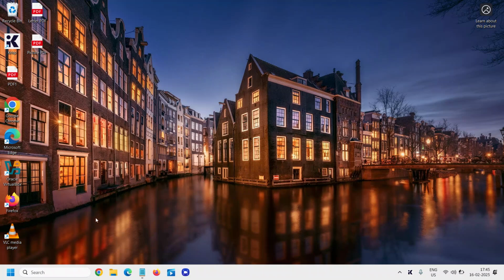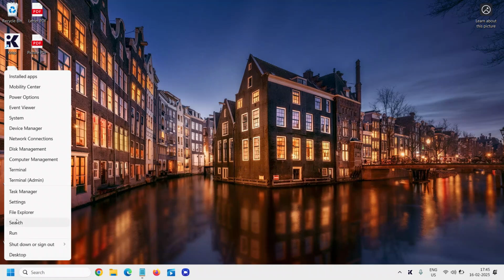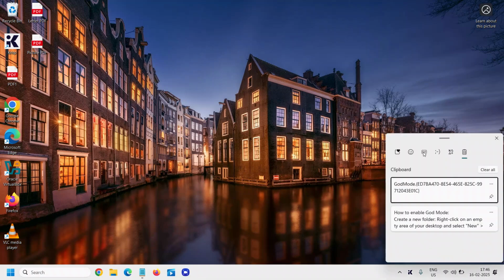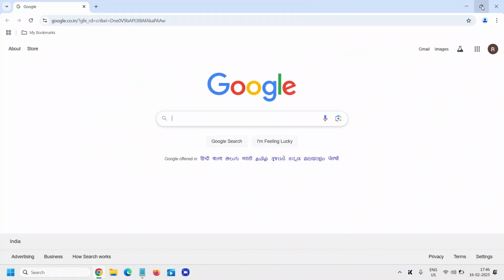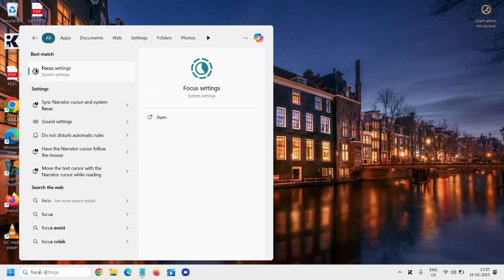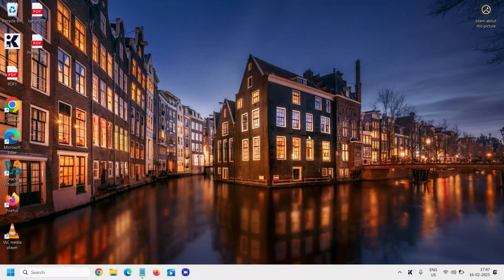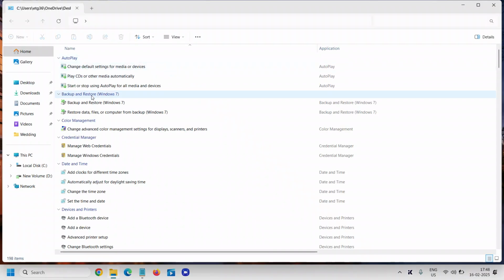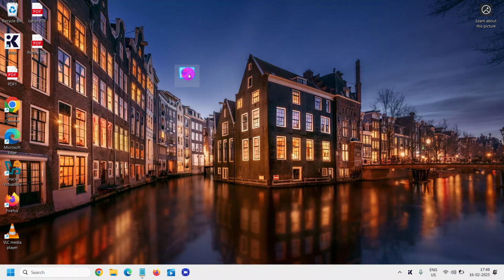🚀 Windows 11 Hidden Features You MUST Try! (Super Useful) 🚀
Windows 11 is packed with hidden features and secret settings that can boost productivity, enhance security, and improve performance-but most users don't know about them! In this video, I'll reveal the best hidden Windows 11 features that you MUST try to get the most out of your PC.

🔹 Hidden tricks to improve Windows 11 speed & efficiency
🔹 Secret settings to unlock customization & control
🔹 Underrated Windows 11 features for multitasking & performance
🔹 Bonus tips & tricks for a smoother Windows experience